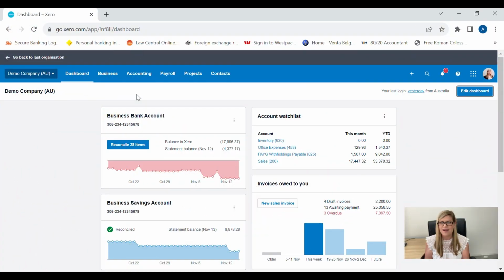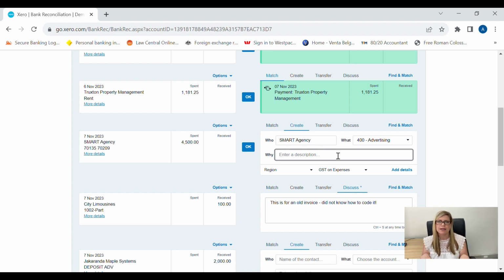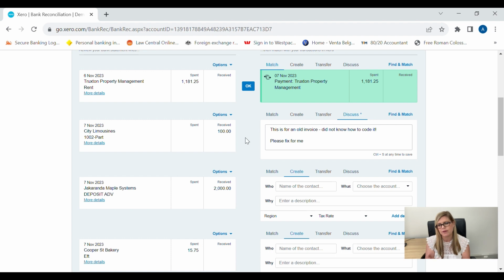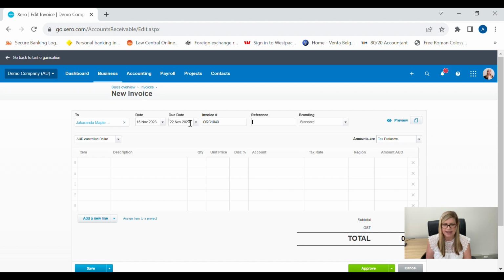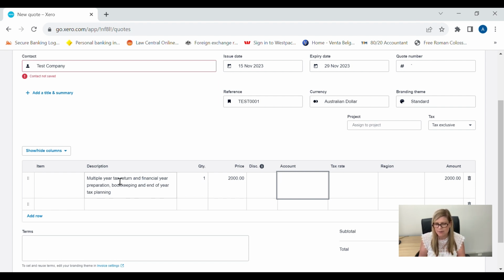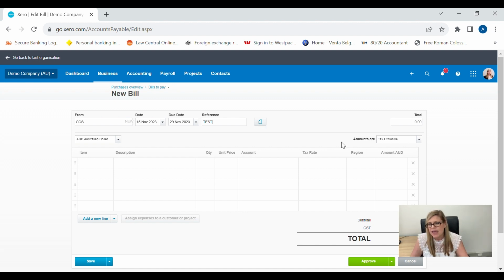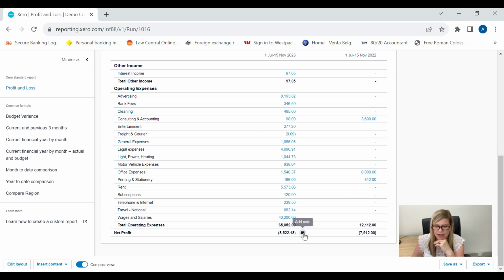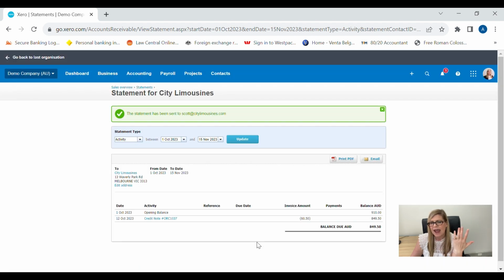How to use Xero in 35 minutes!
Learn 80% of Xero in 35 minutes! Learn how to use Xero accounting software. Understand what is Xero. How to use Xero.  Xero online training. Free Xero training. Free Xero tutorial for complete beginners. Xero help and support for beginners. Learn Xero in 35 minutes. Free Xero tutorial. Learn Xero in 2023. Xero software training for free. Xero tips. Xero tricks. Xero Education month 2023

00:00 Chapters
01:41 Dashboard - basics
04:51 Dashboard - bank reconciliation
13:35 Business - sales invoices
19:10 Business - quotes
23:29 Business - purchase invoices
27:58 Accounting – profit & loss
30.35 Accounting – balance sheet
31:59 Accounting - aged receivables
32:52 Contacts - basics
34:25 Contacts - credit control
35:23 What's next?